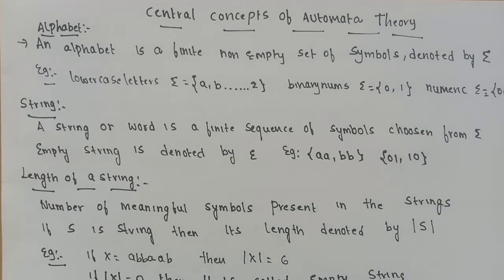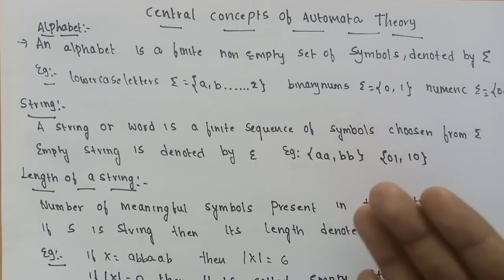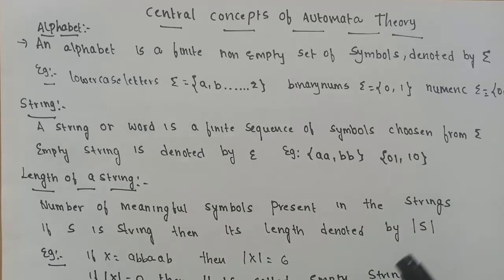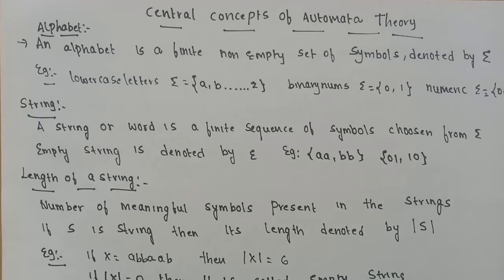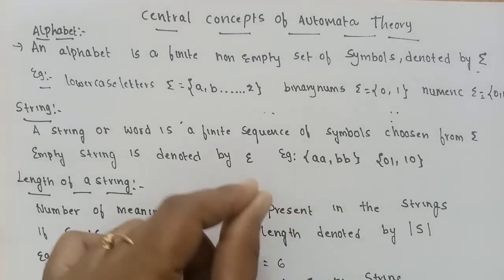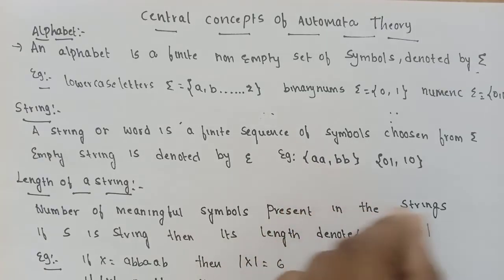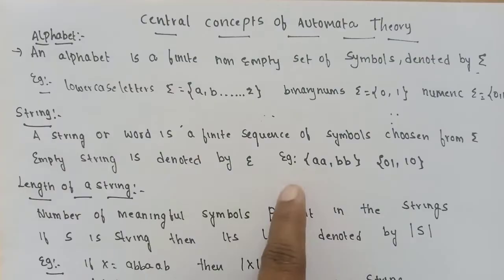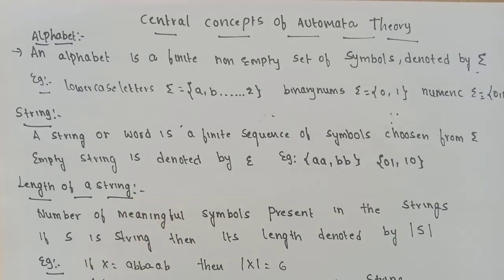Central concepts of Automata Theory in FLAT | Formal Languages and Automata Theory | TOC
Central concepts of Automata Theory in formal Languages and Automata Theory

flat or toc

alphabet

string

length of the string

power of string

kleen closure

kleen closure plus

language

in FLAT